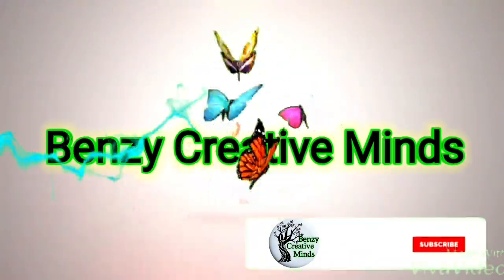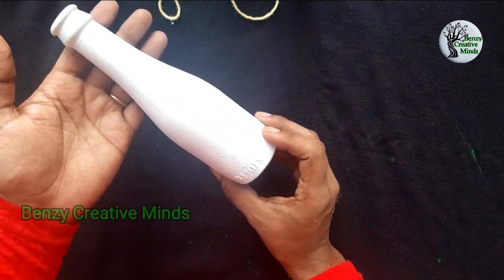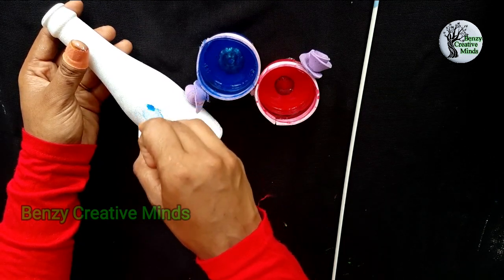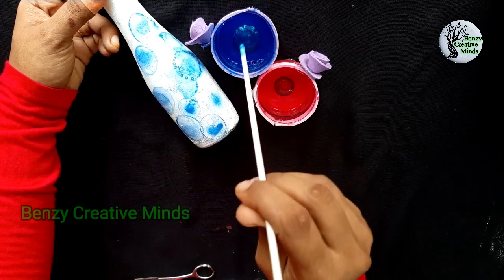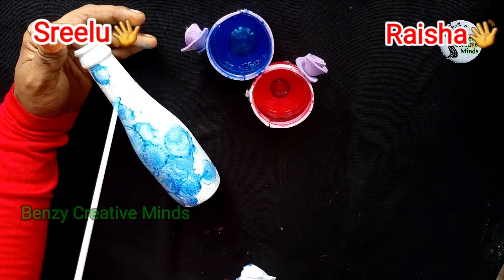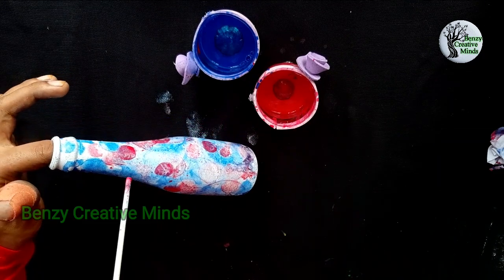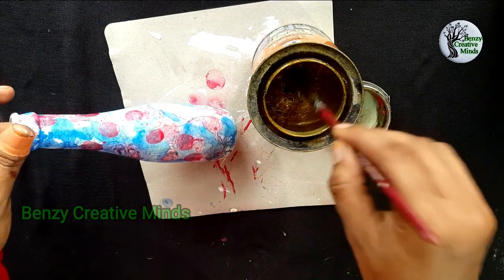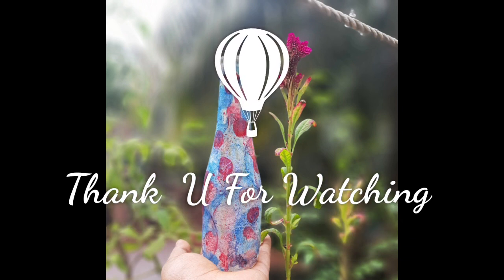Bottle Art/Bottle Art Simple Ideas/Bottle Designs Ideas/Bubble Bottle Art / Bottle Art Malayalam